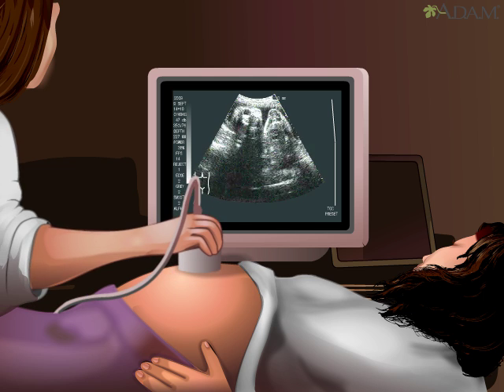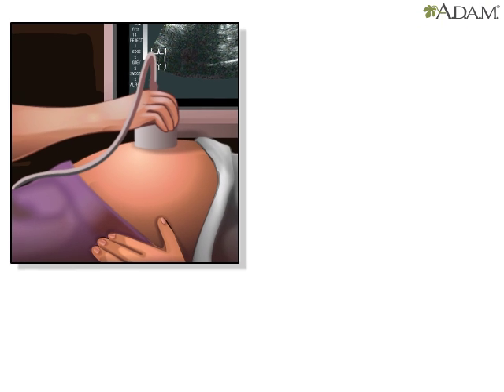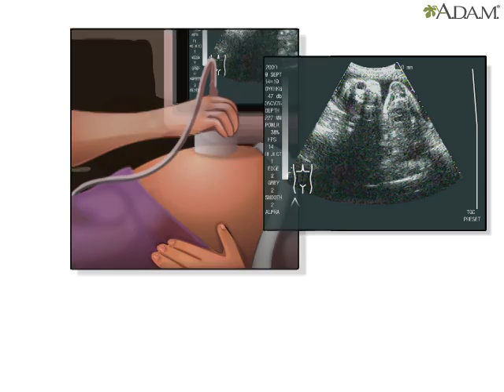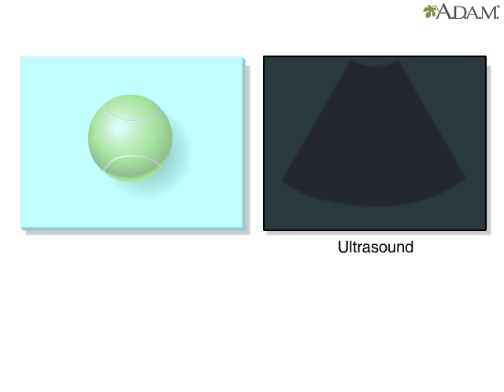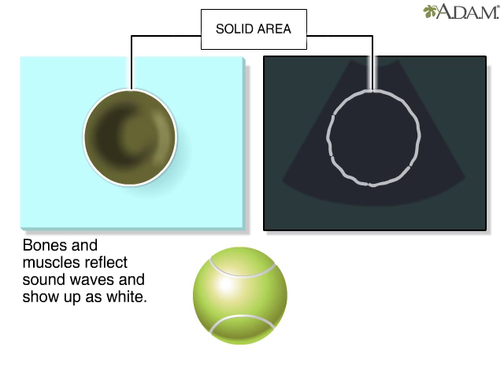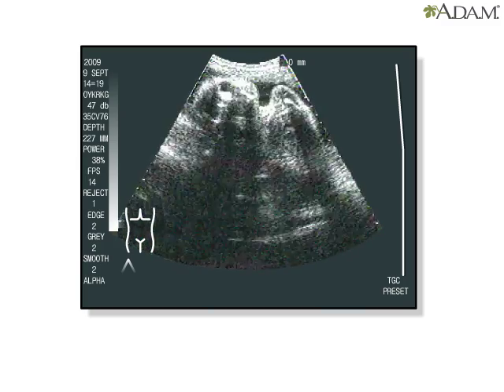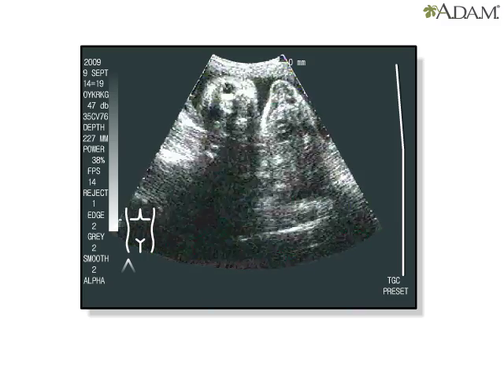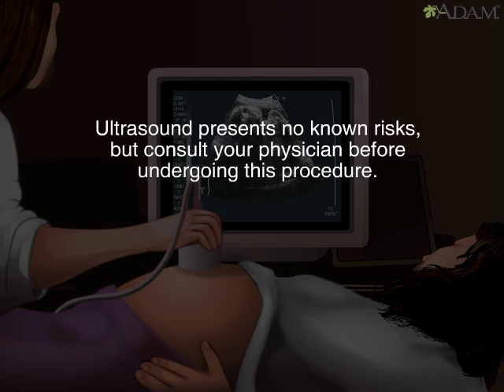How Ultrasound Works Animation - Ultrasound Scan During Pregnancy Video - USG Medical Imaging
Ultrasound is a useful procedure for monitoring the baby's development in the uterus. Ultrasound uses inaudible sound waves to produce a two-dimensional image of the baby while inside the mother's uterus. The sound waves bounce off solid structures in the body and are transformed into an image on a monitor screen.

Solid structures, such as bones and muscles, reflect sound waves and appear as light gray or white. Soft or hollow areas, like the chambers of the heart, don't reflect sound waves and appear dark or black.

An ultrasound can supply vital information about a mother's pregnancy and her baby's health. Even though there are no known risks for ultrasound at present, it is highly recommended that pregnant women consult their physician before undergoing this procedure.

Obstetric ultrasonography is the use of medical ultrasonography in pregnancy, in which sound waves are used to create real-time visual images of the developing embryo or fetus in its mother's uterus (womb). The procedure is a standard part of prenatal care in many countries, as it can provide a variety of information about the health of the mother, the timing and progress of the pregnancy, and the health and development of the embryo or fetus.

The International Society of Ultrasound in Obstetrics and Gynecology (ISUOG) recommends that pregnant women have routine obstetric ultrasounds between 18 weeks and 22 weeks gestational age in order to confirm pregnancy timing, to measure the fetus so that growth abnormalities can be recognized quickly later in pregnancy, and to assess for congenital malformations and multiple gestations (i.e. twins). Additionally, the ISUOG recommends that pregnant women have obstetric ultrasounds between 11 weeks and 13 weeks 6 days gestational age In countries with resources to perform them. Performing an ultrasound at this early stage of pregnancy can more accurately confirm the timing of the pregnancy and can also assess for multiple fetuses and major congenital abnormalities at an earlier stage. Research shows that routine obstetric ultrasound before 24 weeks gestational age can significantly reduce the risk of failing to recognize multiple gestations and can improve pregnancy dating to reduce the risk of labor induction for post-dates pregnancy. There is no difference, however, in perinatal death or poor outcomes for babies. Terminology Below are useful terms on ultrasound: Echogenic - giving rise to reflections (echoes) of ultrasound waves
    Hyperechoic – more echogenic (brighter) than normal
    Hypoechoic – less echogenic (darker) than normal
    Isoechoic – the same echogenicity as another tissue
    Transvaginal ultrasonography - Ultrasound is performed through the vagina. Transabdominal ultrasonography - Ultrasound is performed across the abdominal wall or through the abdominal cavity

In normal state, each body tissue type, such as liver, spleen or kidney, has a unique echogenicity. Fortunately, gestational sac, yolk sac and embryo are surrounded by hyperechoic (brighter) body tissues. Obstetric ultrasonography, either transvaginally or transabdominally, can check for the sagittal sign as a marker of fetal sex. It can be performed between 65 and 69 days from fertilization (week 12 of gestational age), where it gives a result in 90% of cases - a result that is correct in approximately ¾ of cases, according to a study from 2001. Accuracy for males is approximately 50% and for females almost 100%. When performed later, after 70 days from fertilization (at week 13 of gestational age), it gives an accurate result in almost 100% of cases. Prenatal sex discernment

Ultrasound or ultrasonography is a medical imaging technique that uses high frequency sound waves and their echoes. The technique is similar to the echolocation used by bats, whales and dolphins, as well as SONAR used by submarines. In ultrasound, the following events happen: The ultrasound machine transmits high-frequency (1 to 5 megahertz) sound pulses into your body using a probe. The sound waves travel into your body and hit a boundary between tissues (e.g. between fluid and soft tissue, soft tissue and bone). Some of the sound waves get reflected back to the probe, while some travel on further until they reach another boundary and get reflected. The reflected waves are picked up by the probe and relayed to the machine. The machine calculates the distance from the probe to the tissue or organ (boundaries) using the speed of sound in tissue (5,005 ft/s or1,540 m/s) and the time of the each echo's return (usually on the order of millionths of a second). The machine displays the distances and intensities of the echoes on the screen, forming a two dimensional image like the one shown below. In a typical ultrasound, millions of pulses and echoes are sent and received each second. There are many situations in which ultrasound is performed.